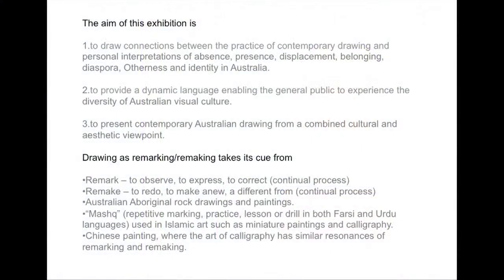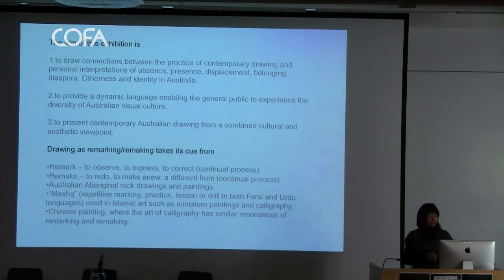Wenmin Li - Remarking / Remaking: Making it Happen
Wenmin explains how the Remarking / Remaking exhibition came together.